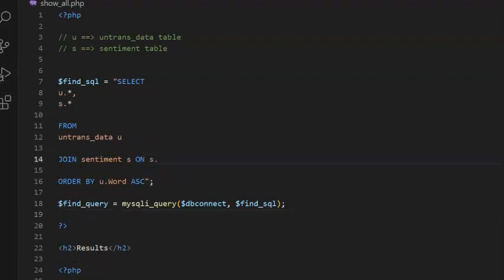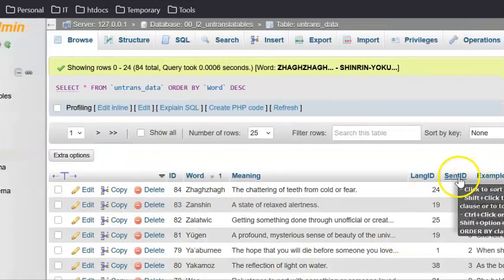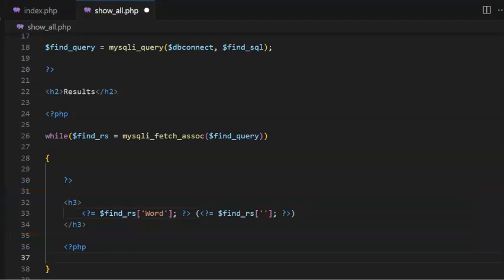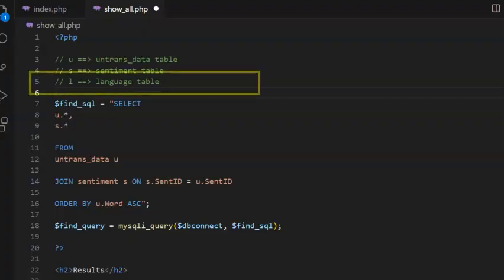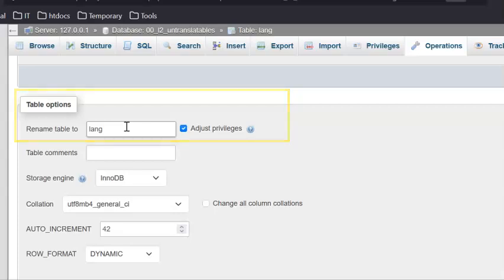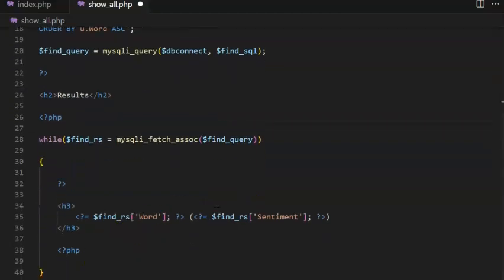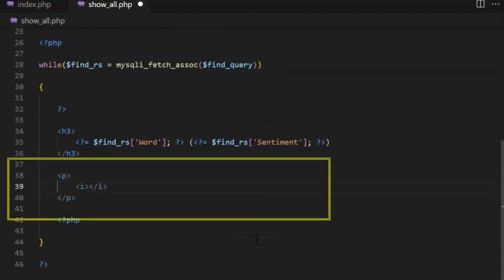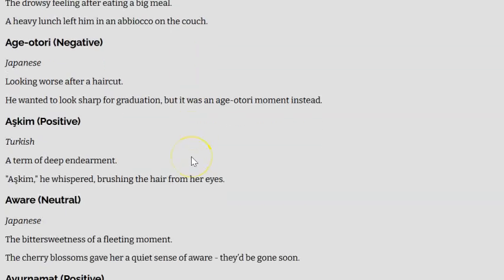19 show all part 2